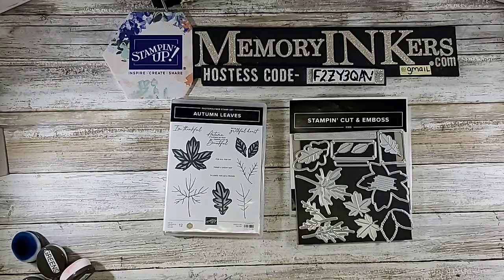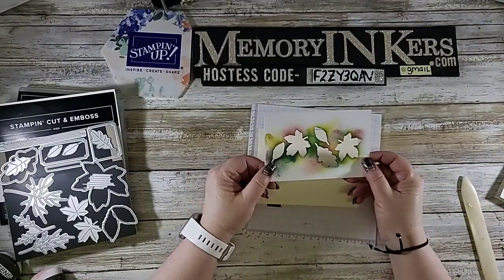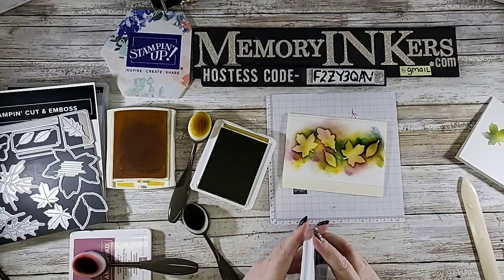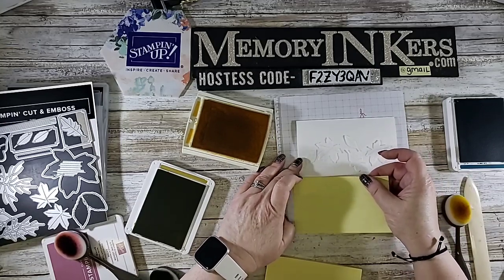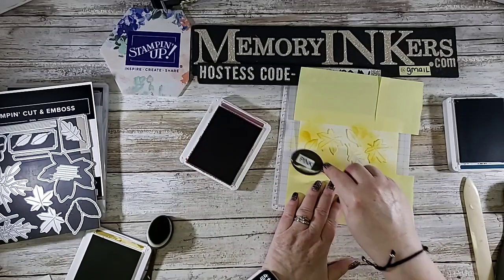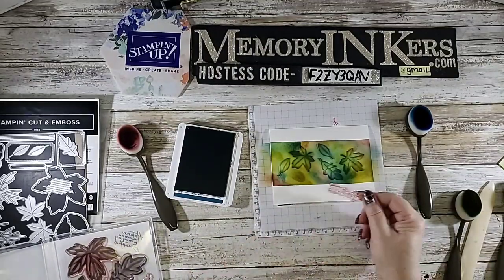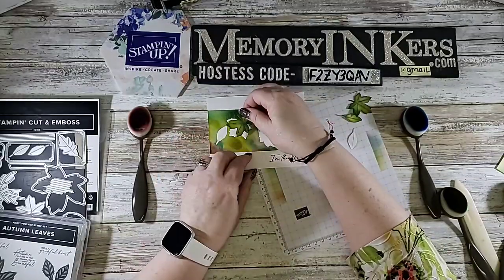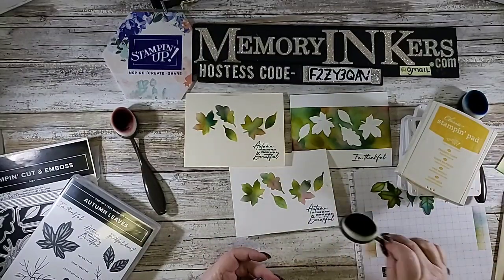Autumn Leaves Bundle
Stamps, Ink, & Paper.  Super simple card idea for you today.  Shop for the products you need on my Stampin' Up!